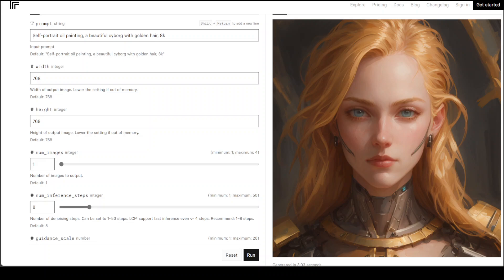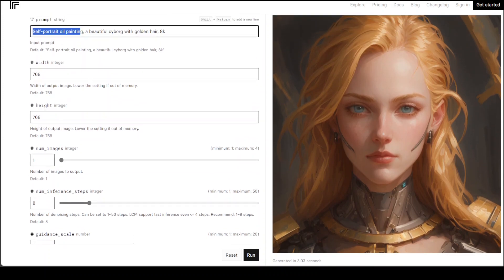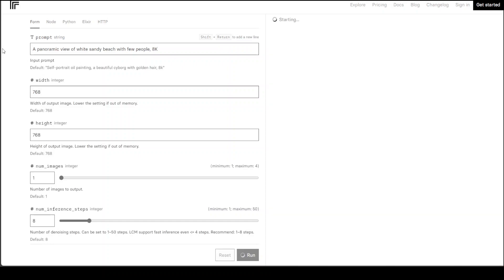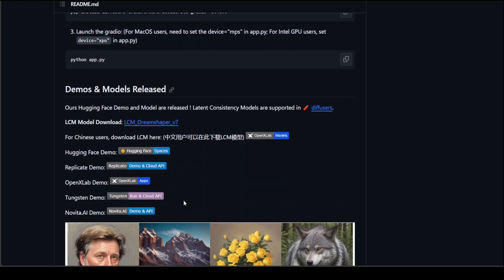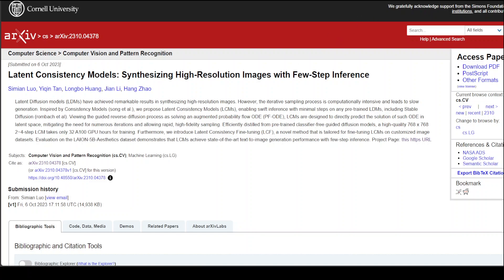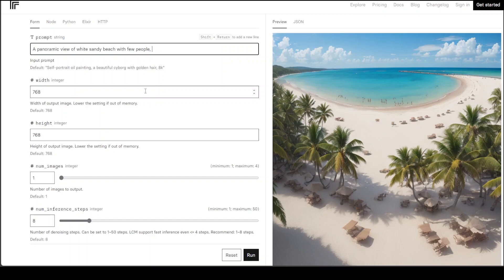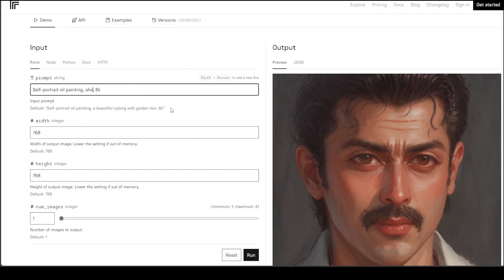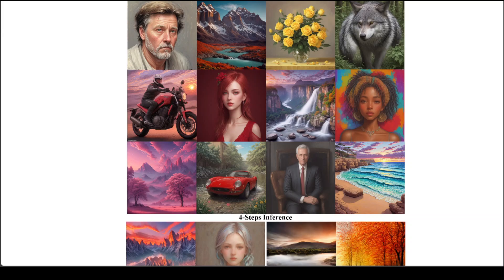Latent Consistency Models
Latent Consistency Models enable high-fidelity image synthesis on pre-trained Latent Diffusion Models. These models are efficiently trained and can be fine-tuned on custom image datasets.